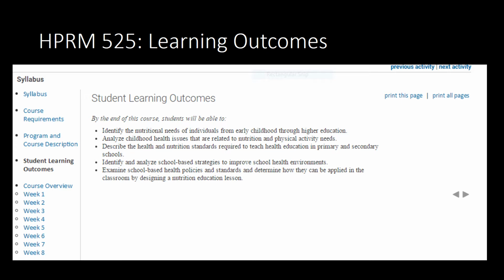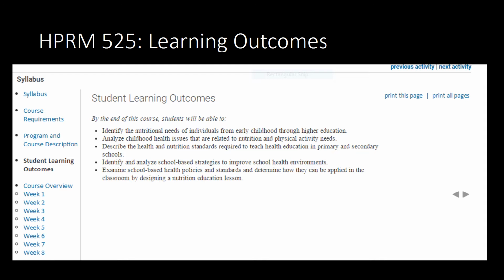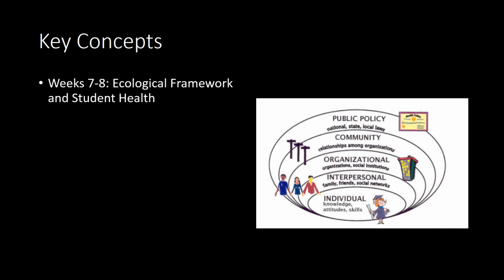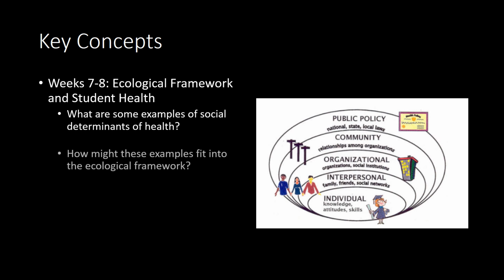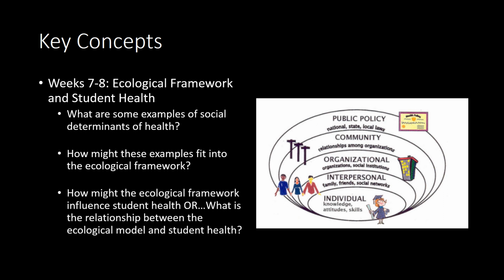HPRM 525 Final Exam Review